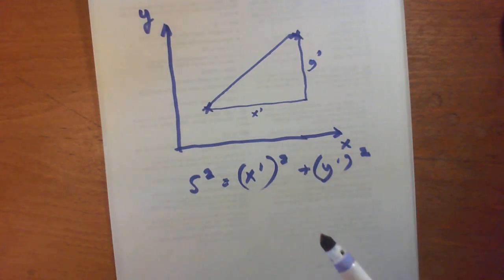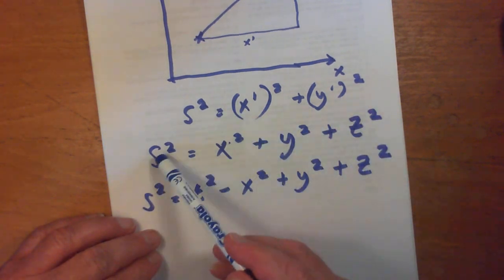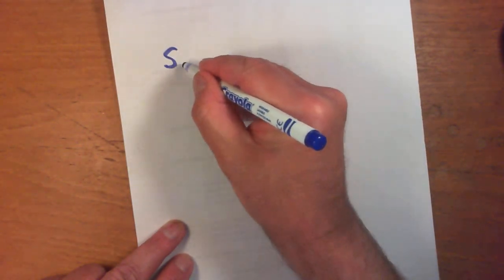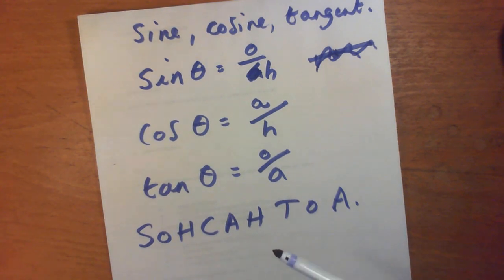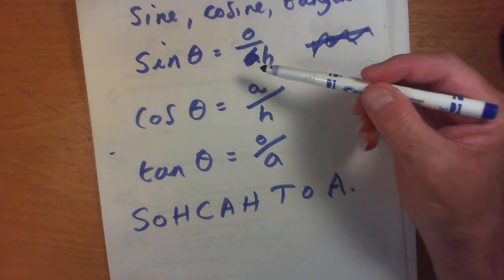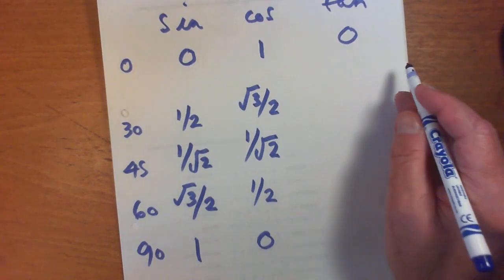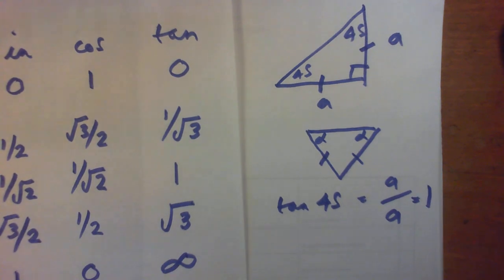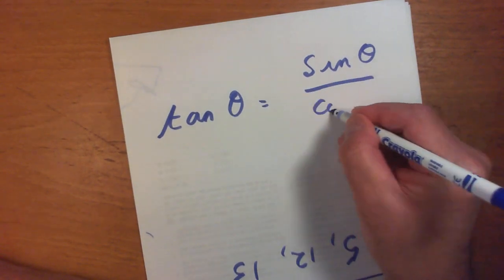GCSE Maths - Brief Overview, Part 15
I made a small error in notation at the end which I will mention at the start of the next video